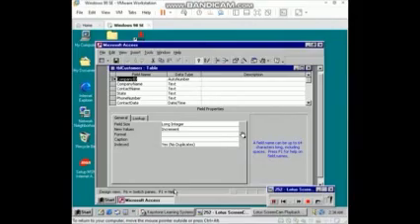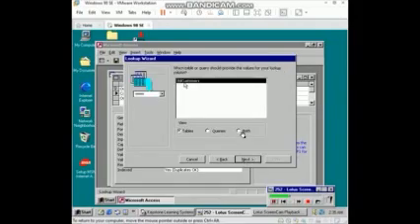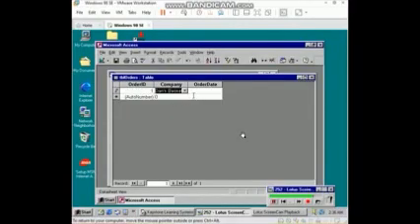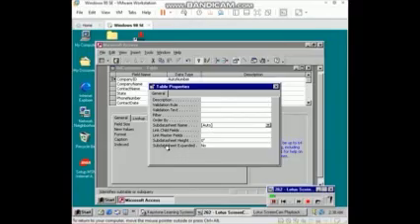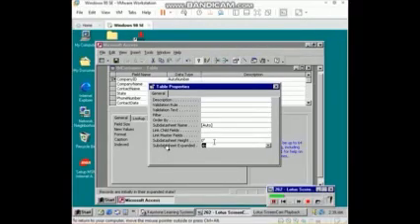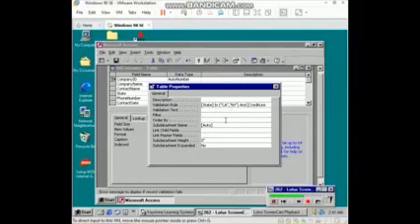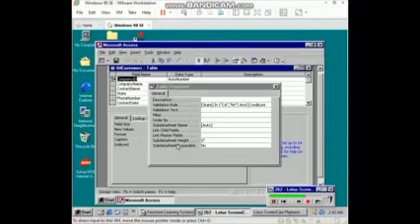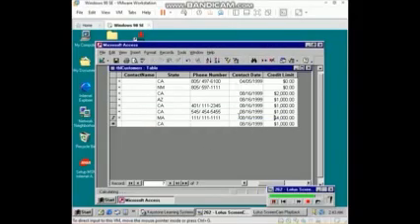Keystone Learning: Access 2000 Developer Level 1 - Chapter 2, Section 3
Keystone Learning: Access 2000 Developer Level 1
Chapter 2: Tables
Section 3: The Lookup Feature and Table Properties